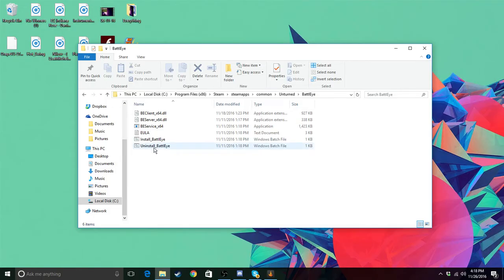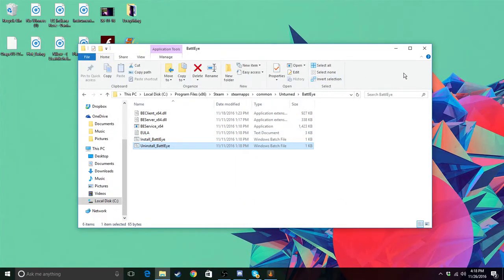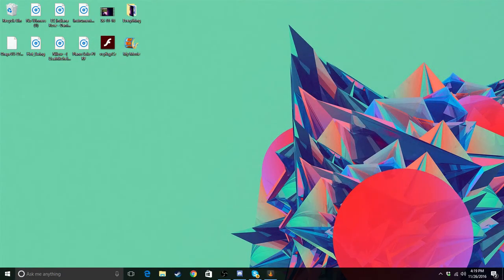HOW TO UNINSTALL BATTLE EYE ON UNTURNED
THIS TUTORIAL IS HOW TO UNINSTALL BATTLE EYE